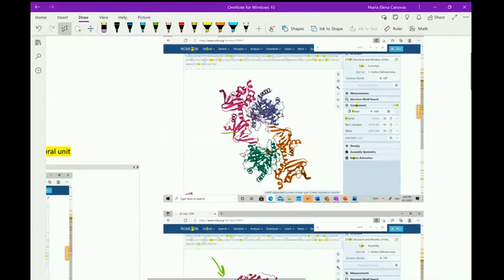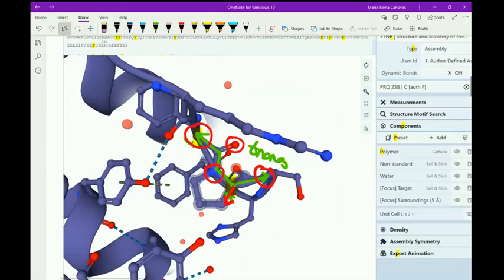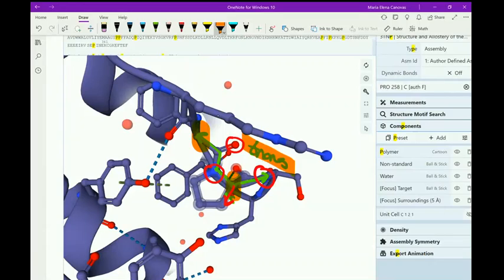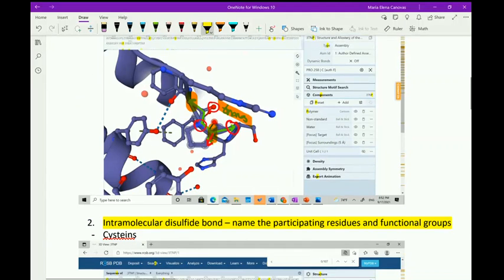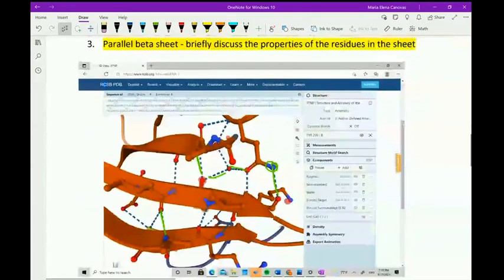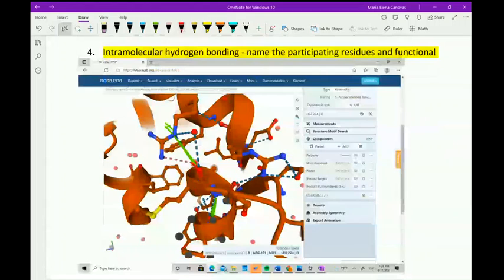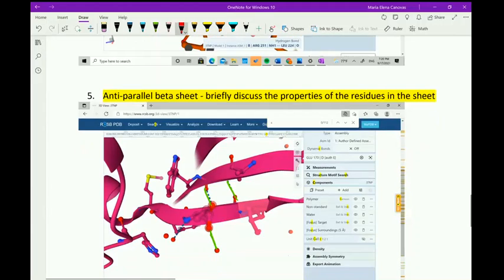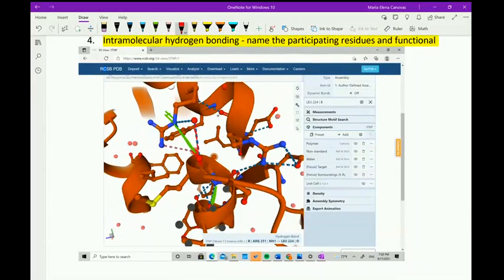Exam 1 Oral CHM3218